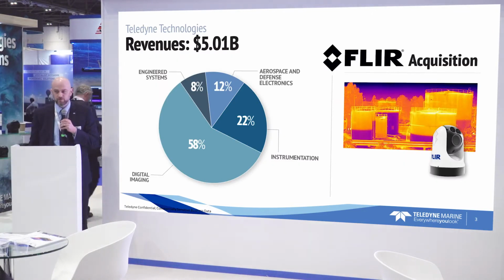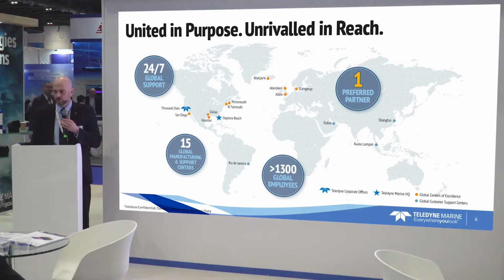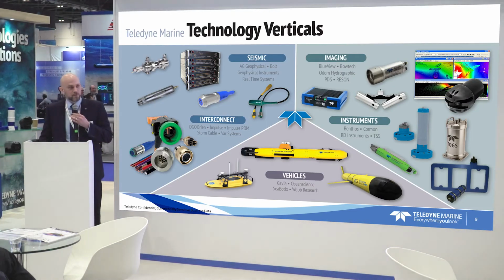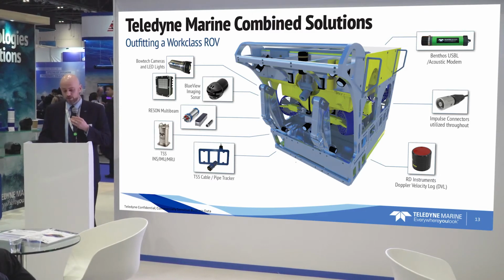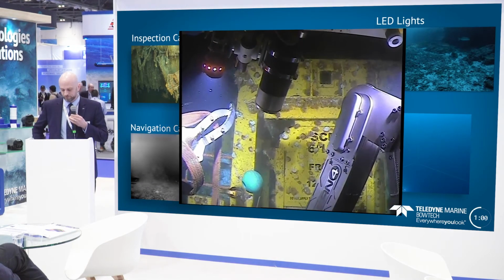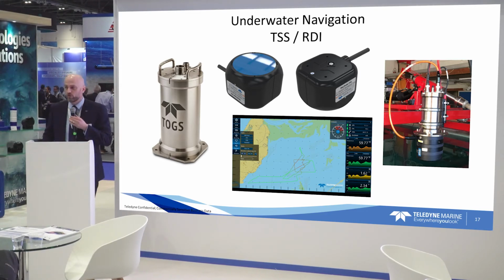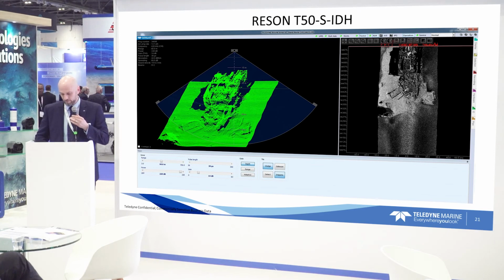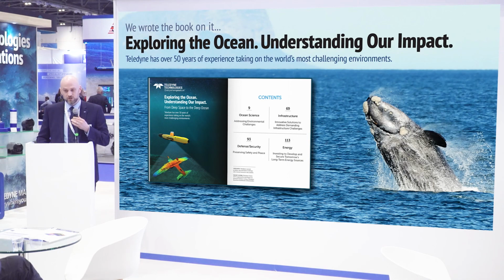Teledyne Marine’s Leading-Edge Sensors & Technology to Support ROVs / AUVs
As subsea vehicles continue to decrease in size and increase in importance,  Teledyne continues to innovate, reducing the size, weight and power draw of the critical onboard technologies you’ve come to know and expect from our organization. We highlight our newest technologies designed to significantly increase the value and capability of today’s vehicles.